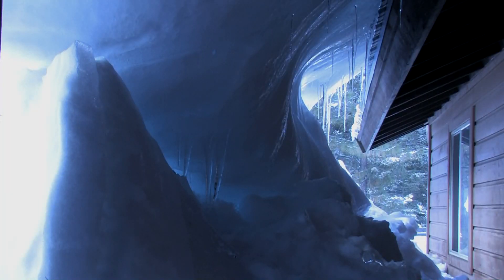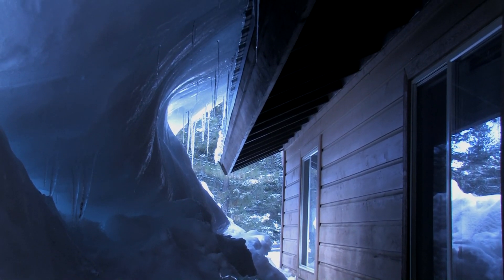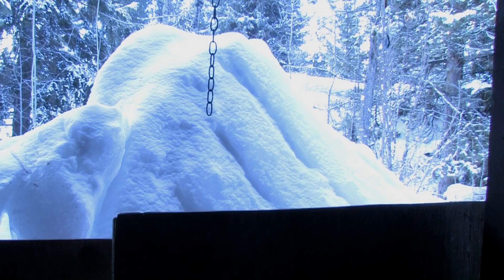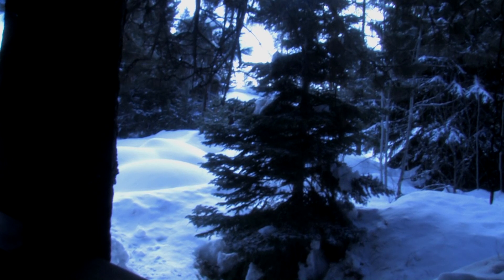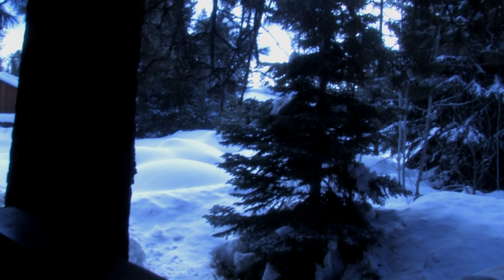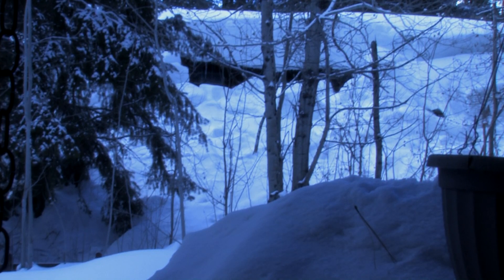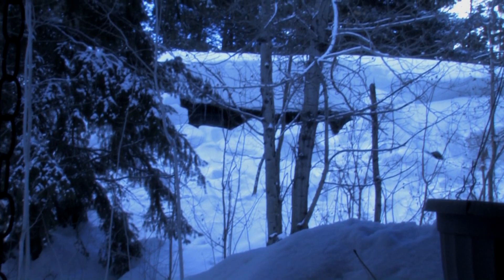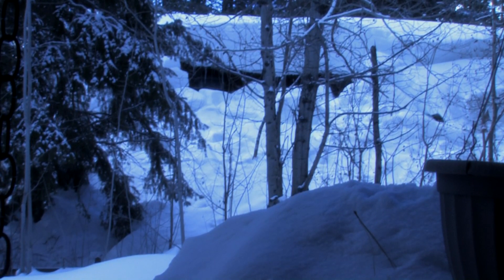Buried in snow!/ Nettie Kaye Studio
What does 15 feet of snow look like?, Here's a peek outside Nettie Kaye Studio's front door!